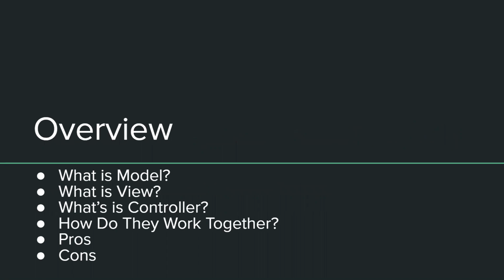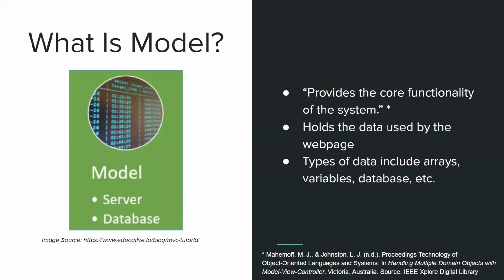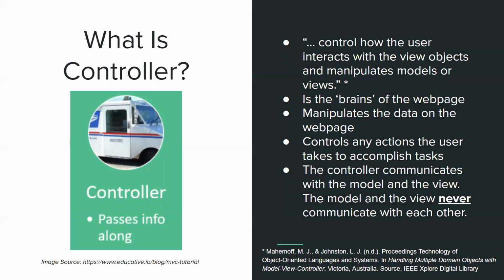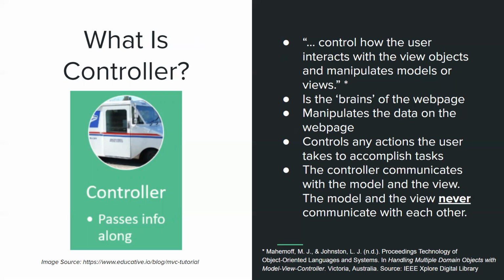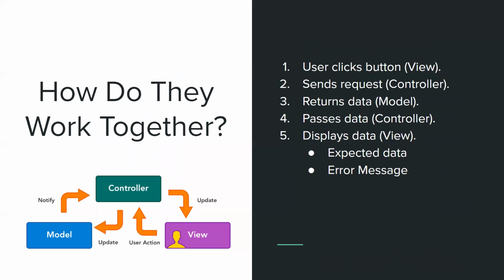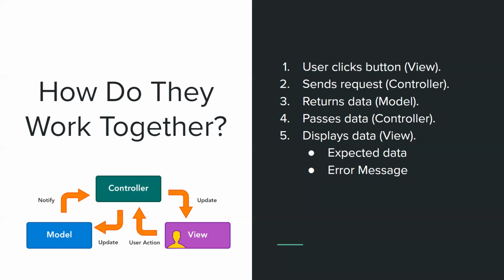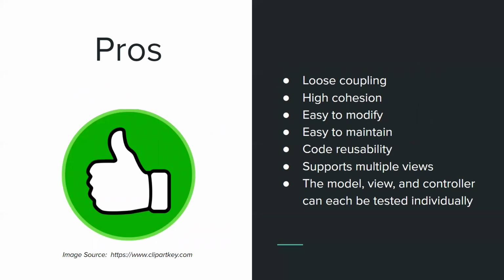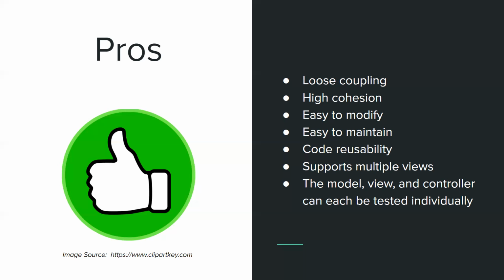Model View Controller (MVC)